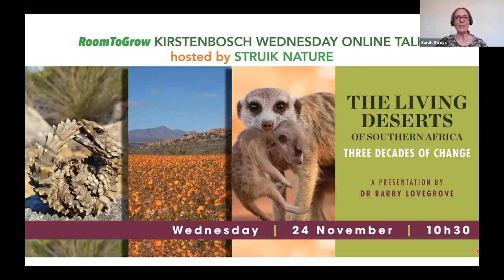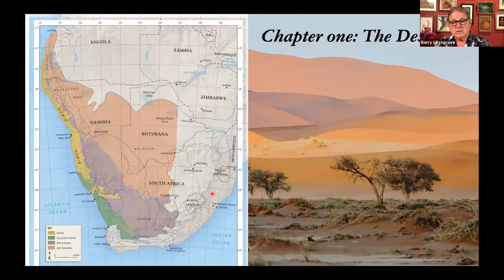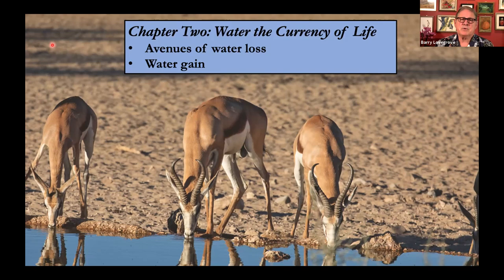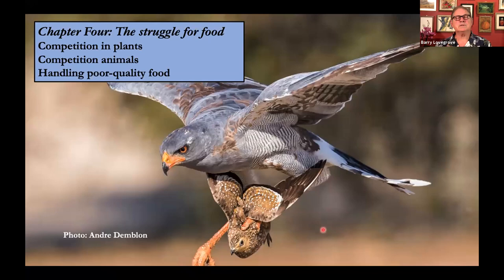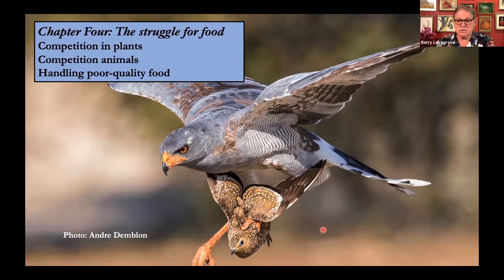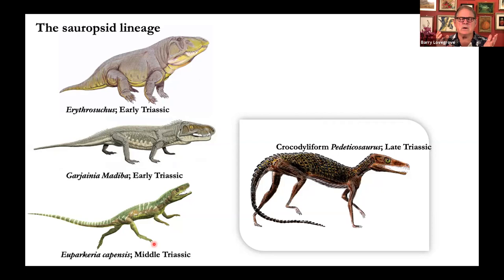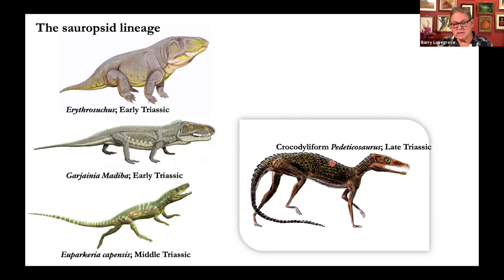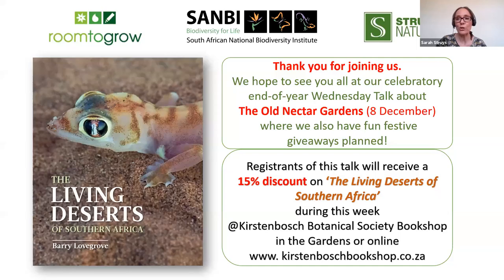The Living Deserts of Southern Africa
The Living Deserts was first published 28 years ago. It was an exposé of the adaptations of plants and animals to the extremes of existence in the four desert biomes of southern Africa; Desert, Succulent Karoo, Nama Karoo and Arid Savanna. There has been significant new research and conservation initiatives since then, warranting an urgent update of the book. In this presentation, Barry Lovegrove describes these changes and introduces a fascinating new chapter, The Ancient Karoo, which covers the evolution of mammal and bird ancestors as represented in the fossil record of the Karoo Basin. The influence of climate change on the biomes, especially that of the Succulent Karoo, is also discussed.

Barry Lovegrove is professor emeritus at the University of KwaZulu-Natal. He is an evolutionary physiologist, specialising in the diversity of metabolic adaptations in birds and mammals, and is a National Research Foundation A-rated scientist.